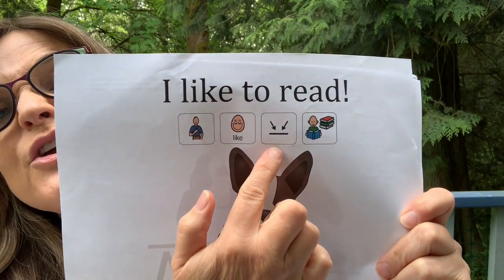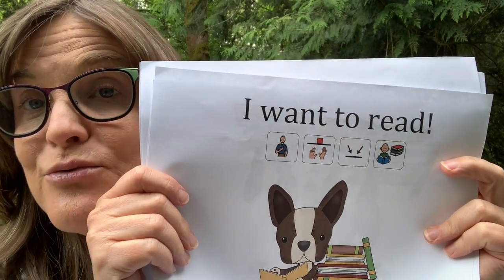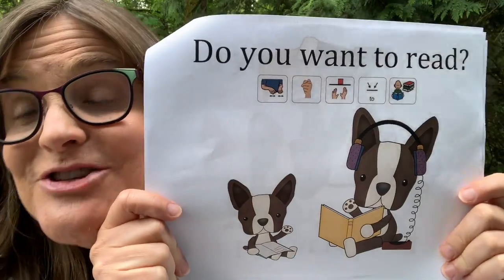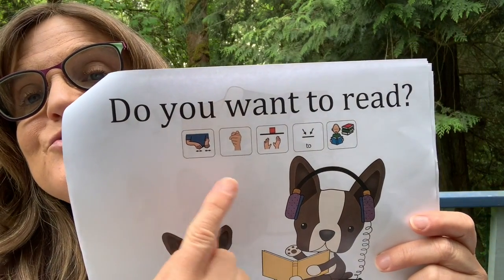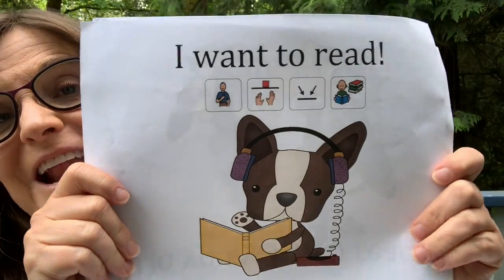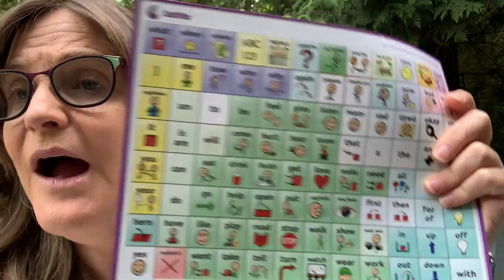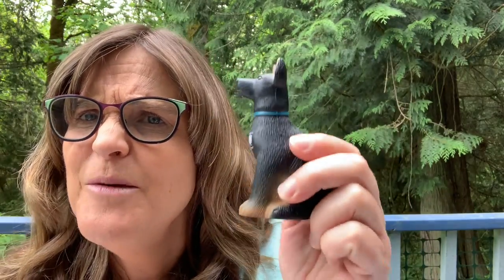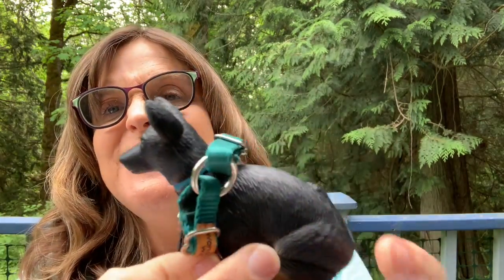WANT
This video is for AAC users to learn the word WANT.